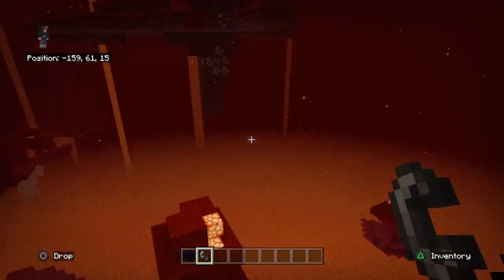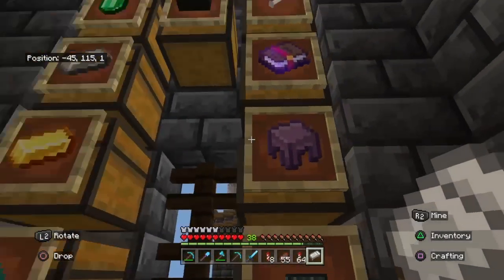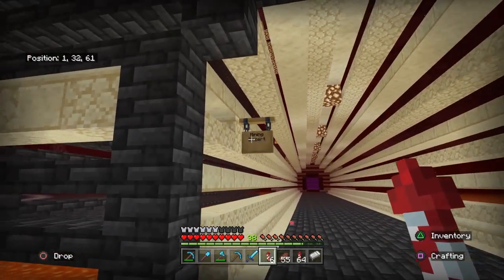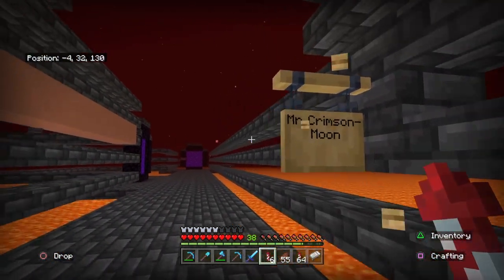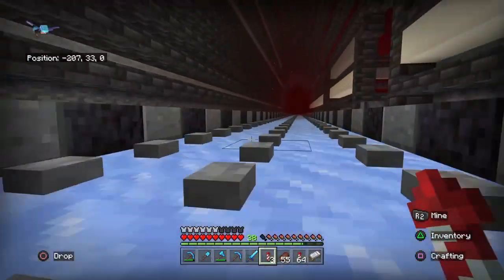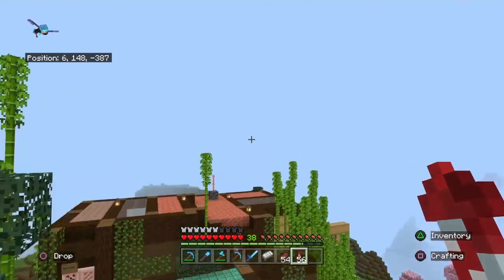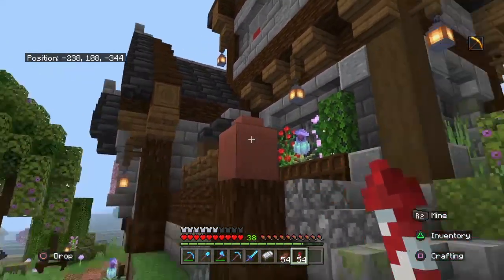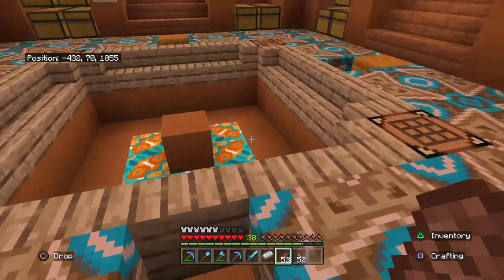The BFF Realm Let's Play with Ron, episode 16 "Golden Jubilee Hall and a Server Tour"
The sixteenth episode from the Bent Family and Friends realm.

I replicate the Golden Jubilee Hall here in Sussex.  It is the hub for the Balloon Fiesta which is central to all my upcoming builds.

Then

Its realm tour time.    i go back in time to see what the world looked like before we got started then I visit Captain Fajita, Duff, and Mr.Crimson Moon bases.

and check out Crimson at @Mr.CrimsonMoon